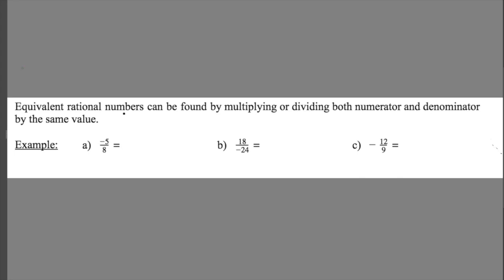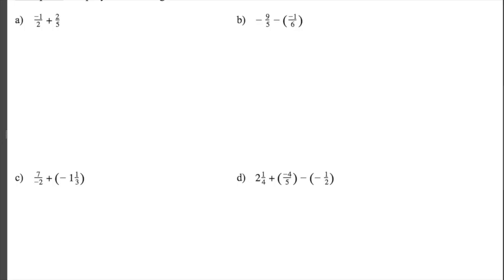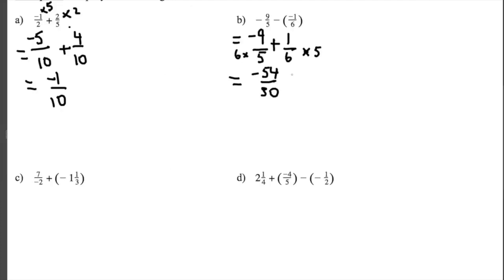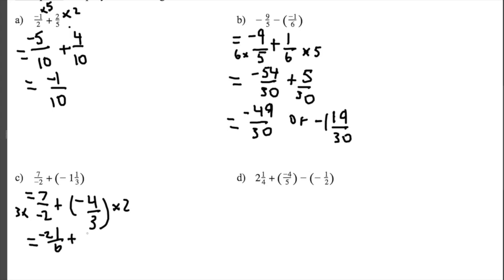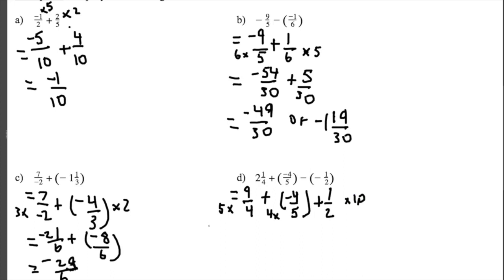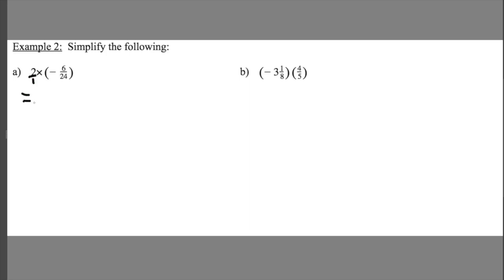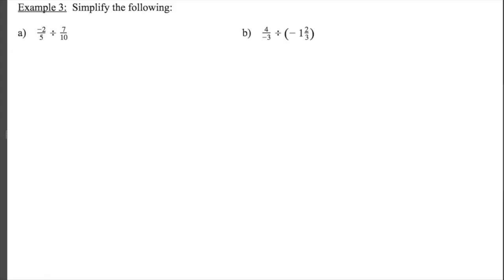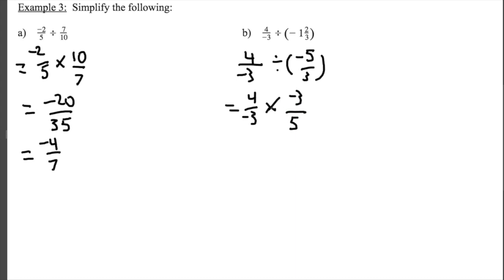How to Solve Rational Number Examples